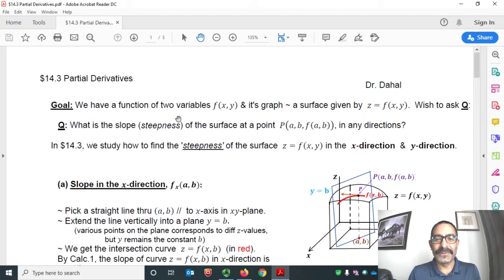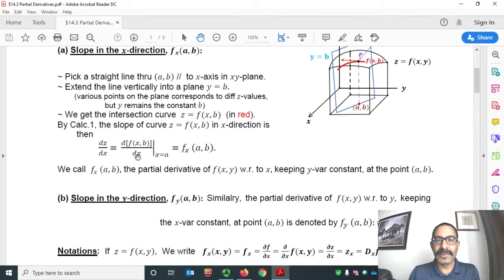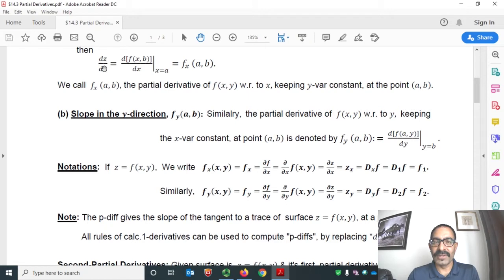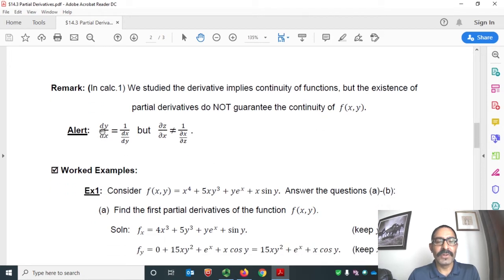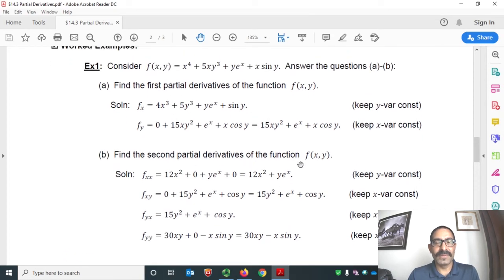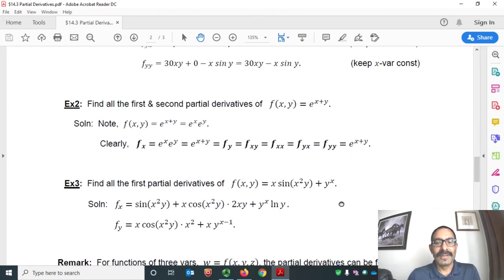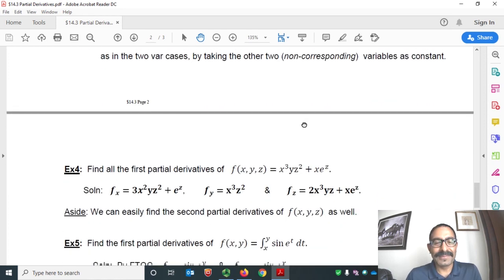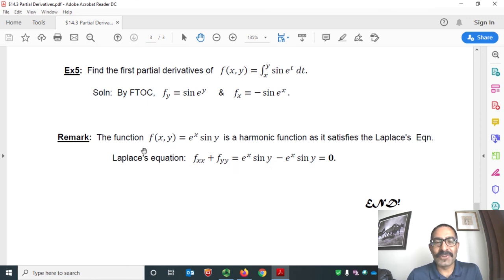$14.3: Partial Derivatives | Calculus 3 Lecture – Dr. Dahal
A Detailed Lecture Note – $14.3: Partial Derivatives | Derivatives of Functions of Two Variables w.r.to  x  &  y | Second-Partial Derivatives | Clairaut’s Theorem | Laplace Equation and Harmonic Function |